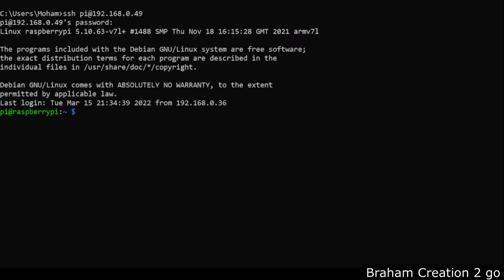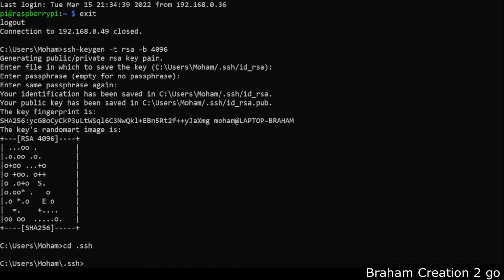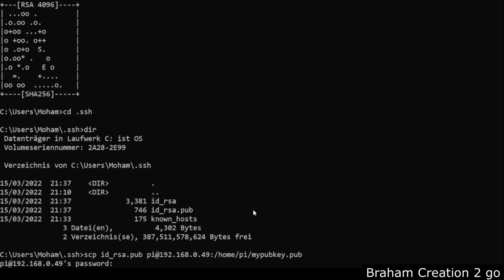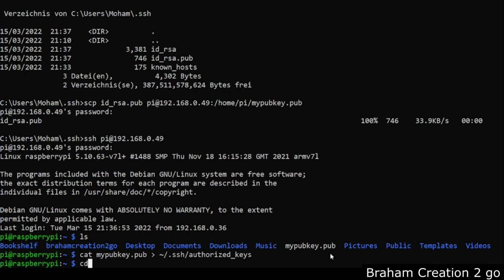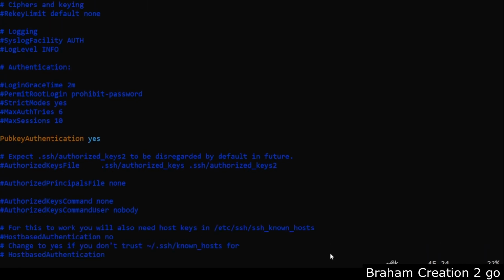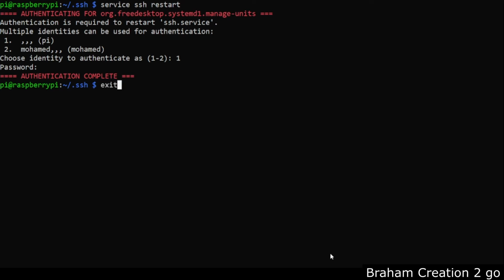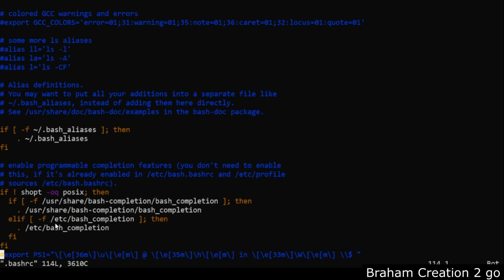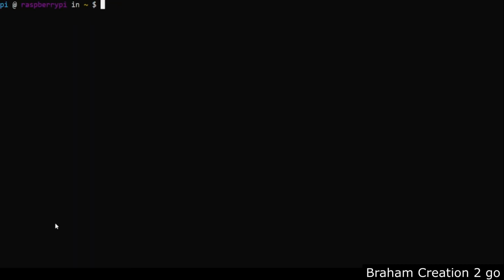SSH Key-pair Authentication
In this video, I am going to show you how to configure your ssh key to be able to log in to any server without a password. As an example, we will try to ssh into my raspberry pi.
I have for you bonus information and will show you how to customize your prompt. If you like my colors here is my PS1 value:
export PS1="\[\e[36m\]\u\[\e[m\] @ \[\e[35m\]\h\[\e[m\] in \[\e[33m\]\W\[\e[m\]\\$ "